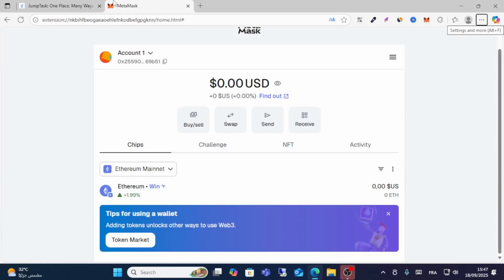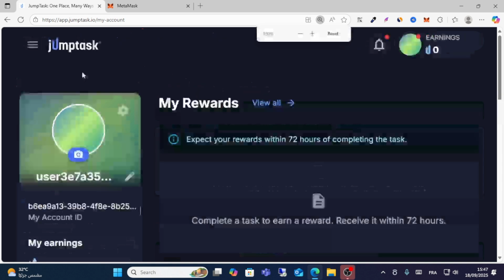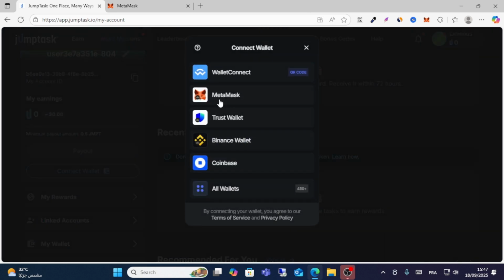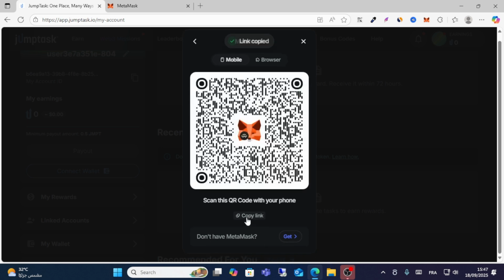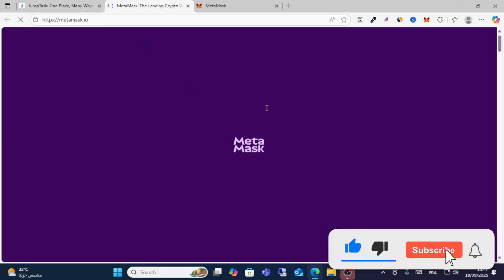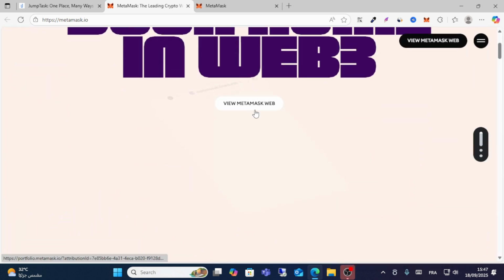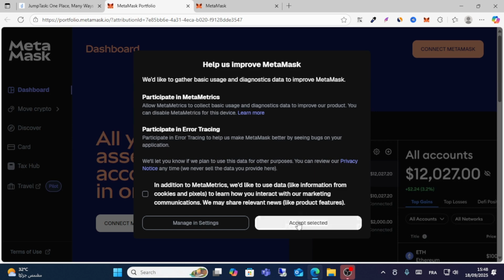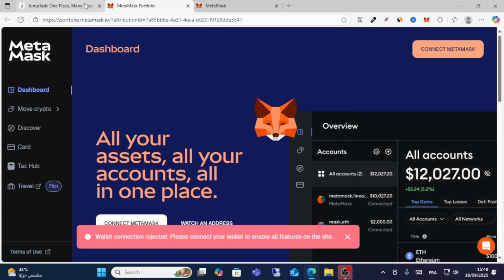How To CONNECT MetaMask To JumpTask (QUICK & EASY)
In this video, I'll show you how to connect MetaMask to JumpTask. This is a full guide on how to link your MetaMask wallet to JumpTask step-by-step in 2025.